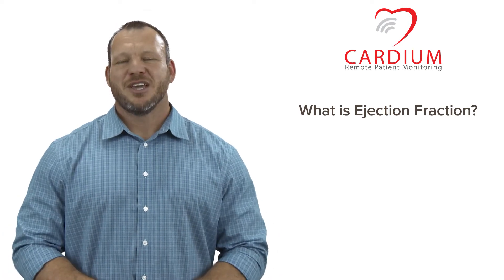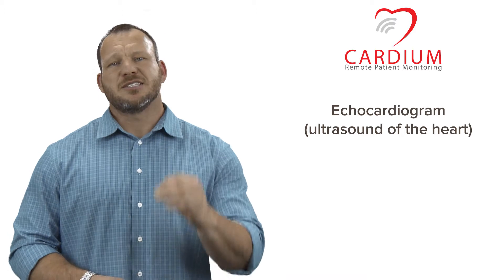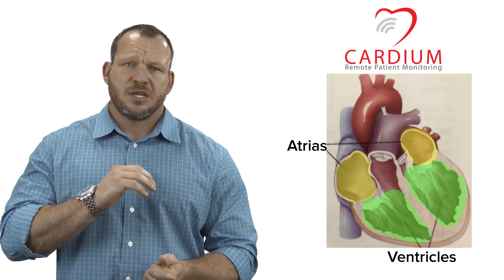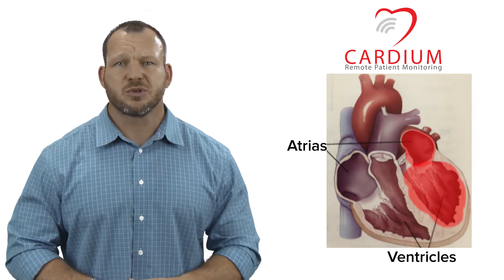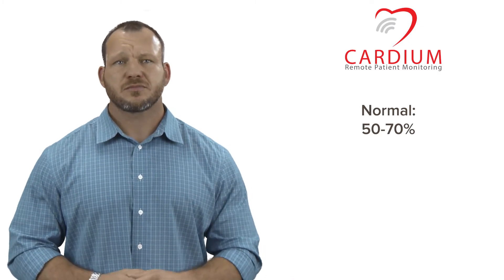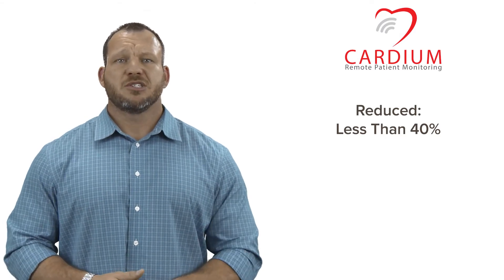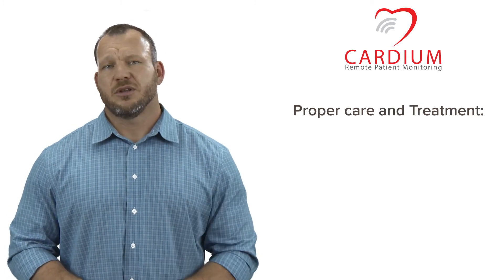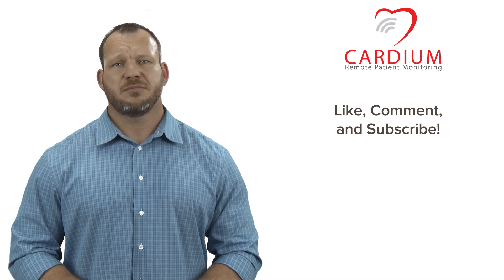What is Ejection Fraction?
Your doctor told to that you have a low, or reduced Ejection Fraction then used a bunch of medical terminology. Now you have more questions than you started with... Let's talk about it.